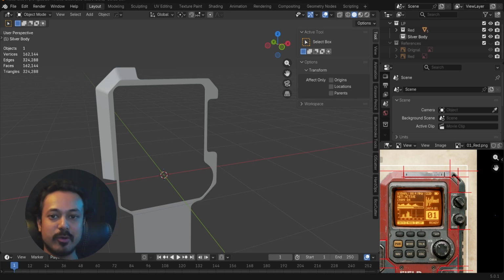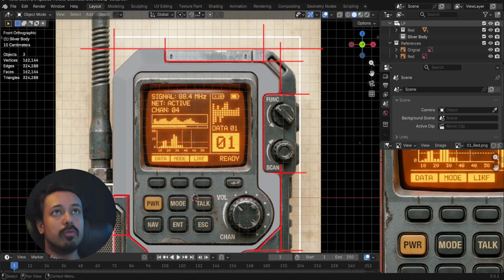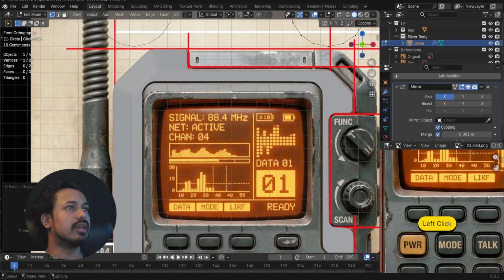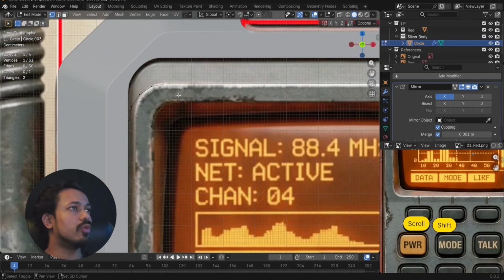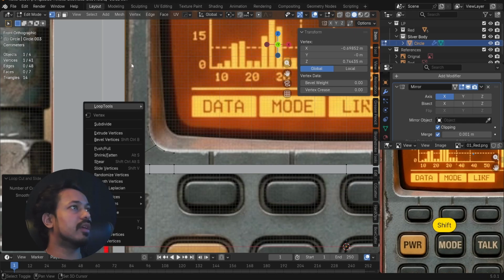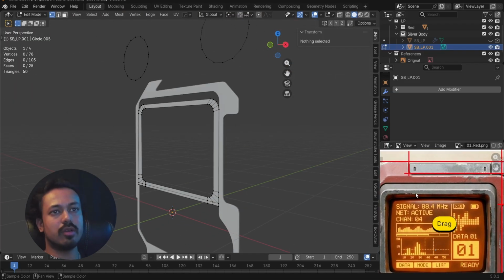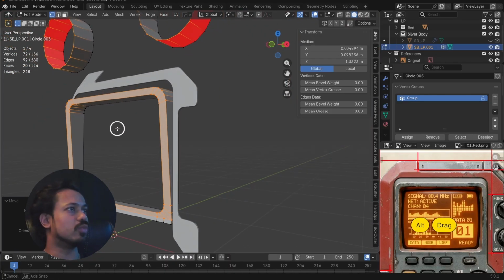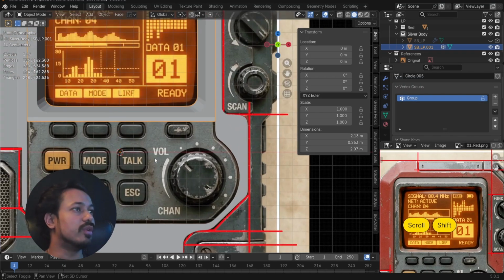How to Think and Model The Main Body of Walkie Talkie | Part 01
In this video we will be looking at potential issues that we'd be facing to make the particular top half of the main body of our walkie talkie model.

0:00 - Intro: Understanding Negative Spaces
0:56 - Potential Modelling Problems
1:23 - Modelling Begins
2:19 - Why and How to Use Mirror Modifier
3:49 - How to Apply a Design Language
5:01 - Logical Placement of Vertices
6:07 - Project Management
6:24 - Applying the Mirror Modifier
7:03 - Vertices Selection
7:58 - Testing Our Theory
8:51 - Testing in Matcap
9:30 - Thoughts on Second Half